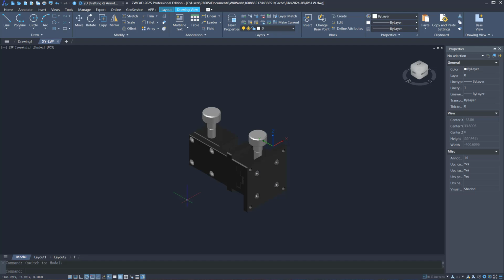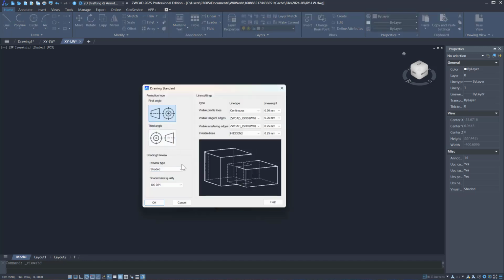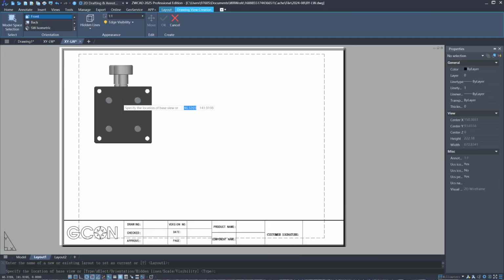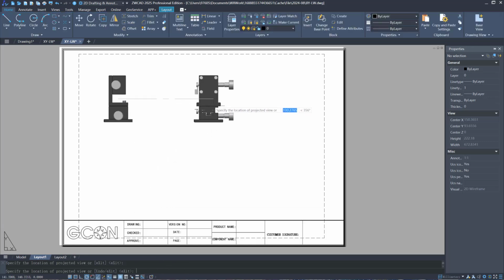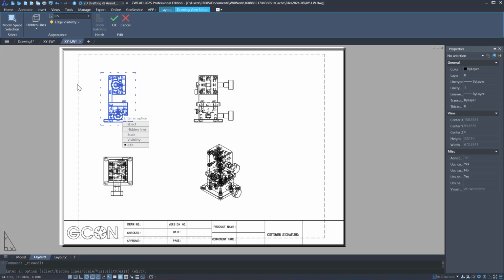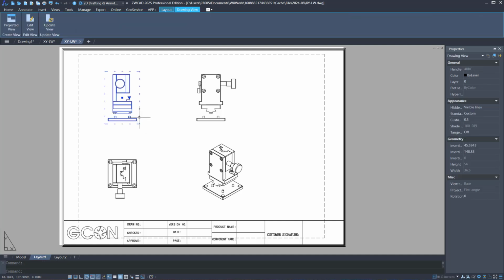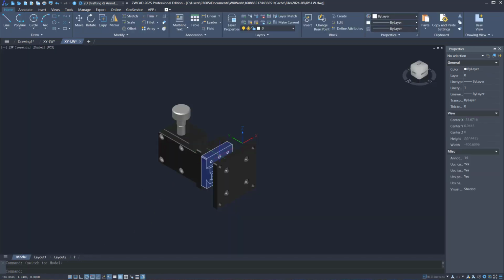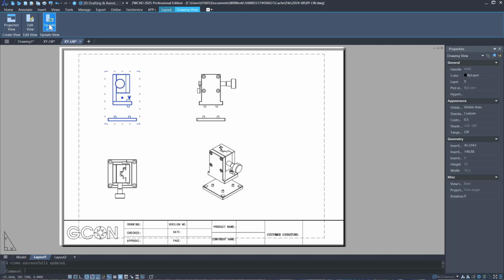Drawing View ZWCAD 2025 1.2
Quickly create 2D drawings with multiple views including base views, as well as orthogonal and isometric projected views from 3D models.

About ZWCAD